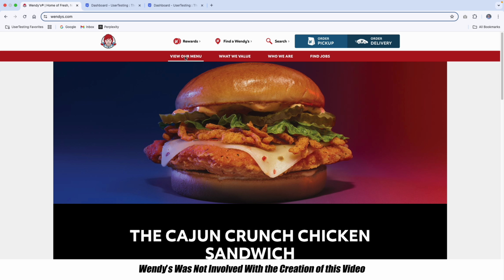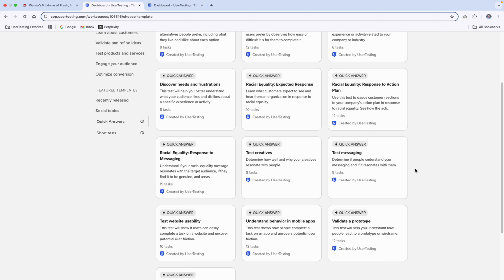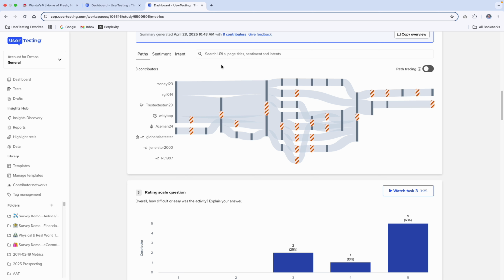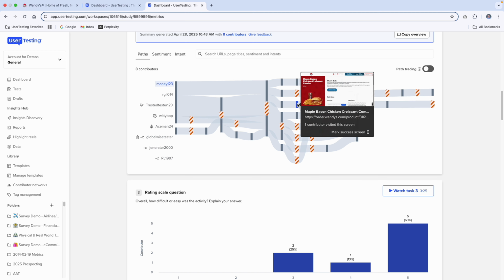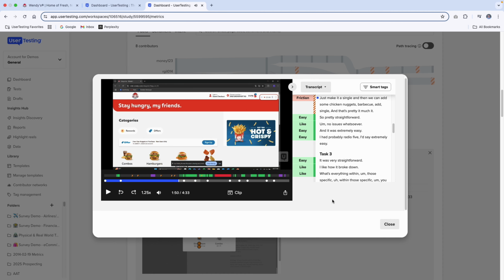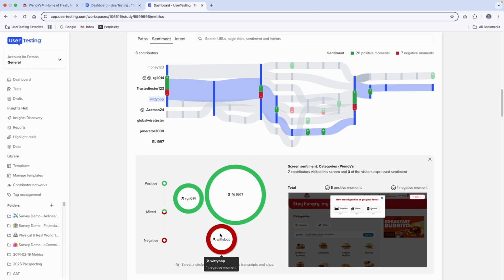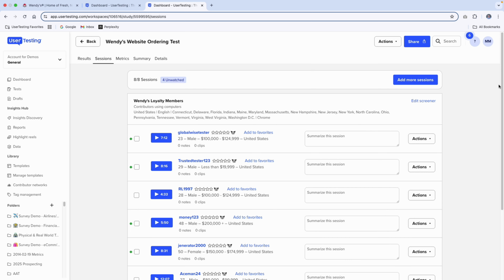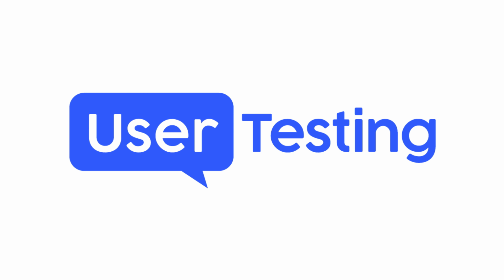Boost Conversion Rate with This 5-Minute Usability Test (Wendy’s Example)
📈 Want More Conversions? Here's How UserTesting Helps You Fix the 'Why'
You've got analytics. You know where people are dropping off in your digital experience—but do you know why?

In this video, I use Wendy’s online ordering experience as an example to show how fast and easy it is to uncover real usability issues using UserTesting’s Quick Answer templates. From loading delays to last-step frustrations, you’ll see exactly how friction impacts conversion—and how to fix it.

🔍 What You’ll Learn:

How to run a usability test in under 5 minutes using a ready-made template

How AI-powered friction detection and sentiment analysis surface conversion-killers

How to combine video feedback with your analytics to explain the why behind drop-off

A real example from Wendy’s online menu showing what users struggle with (and how to fix it)

🎯 Outcome: A clearer path to conversion—and a smoother customer experience—without the guesswork.

UserTesting lets you see through your customer’s eyes, so you can stop guessing and start improving.